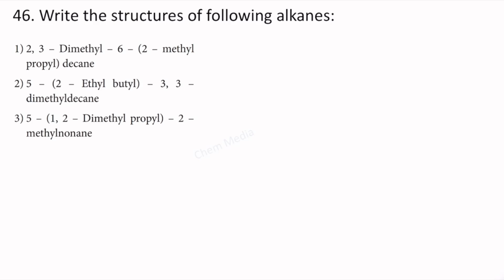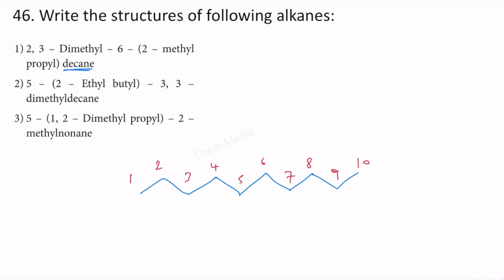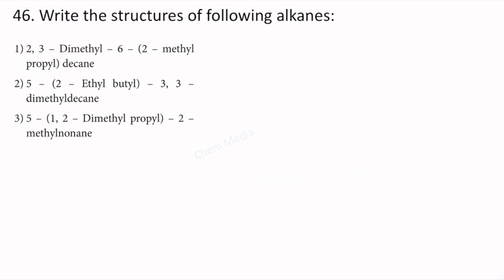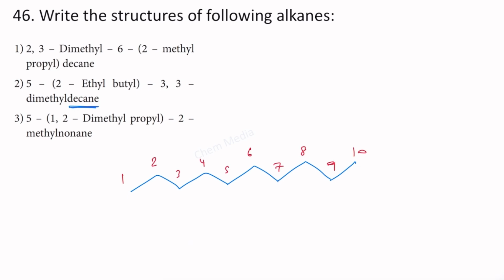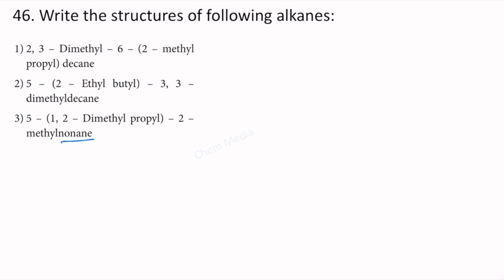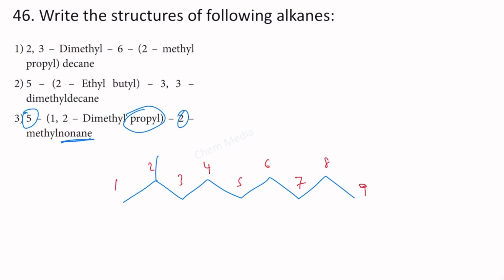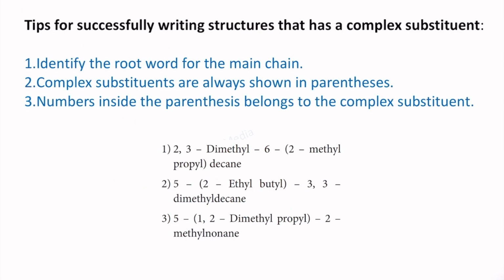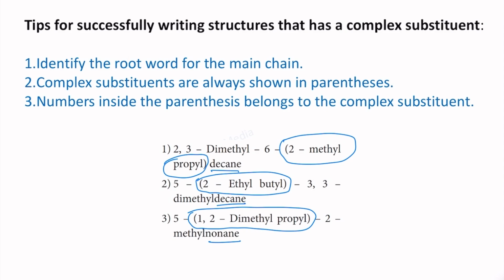Write the structures of following alkanes || 2,3-dimethyl-6-(2-methylpropyl)decane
Write the structures of following alkanes:
1) 2, 3-Dimethyl-6-(2-methylpropyl)decane
2) 5-(2-Ethylbutyl)-3,3-dimethyldecane
3) 5-(1, 2-Dimethylpropyl)-2-methylnonane

Timestamp:
0:00 Intro
0:16 Structure 1
1:29 Structure 2
2:32 Structure 3
3:35 Tips